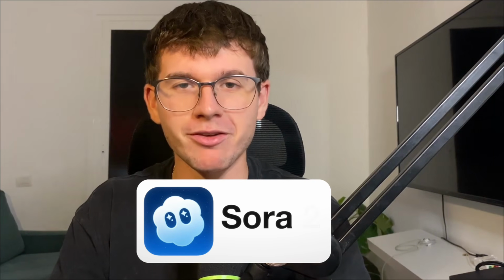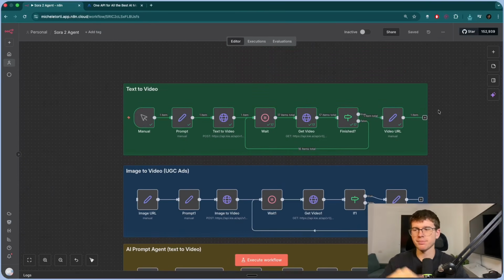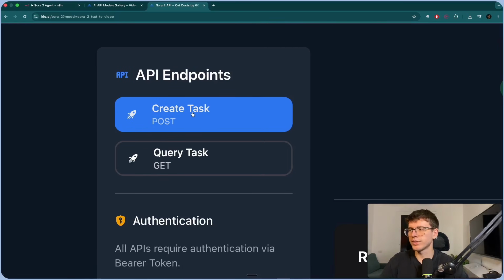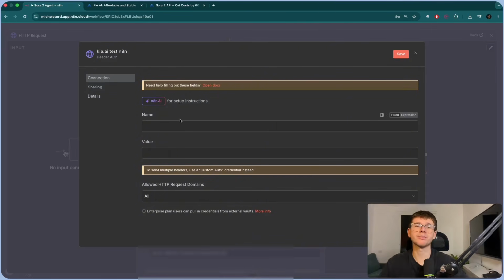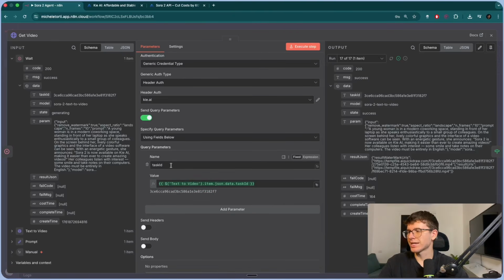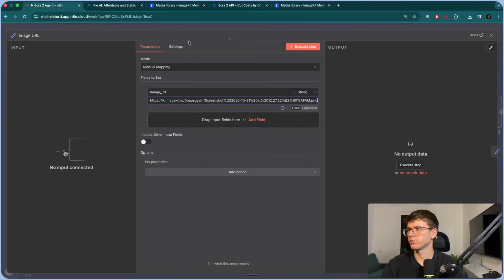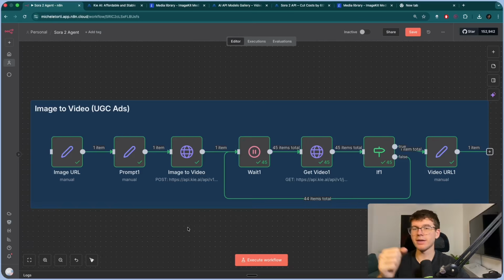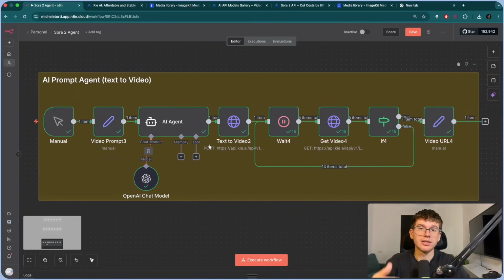This AI Agent Creates 100% Virals UGC Ads (Sora 2 & n8n)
Get my 1-1 support to Start and Scale your AI Agency

In this video, I show you exactly how to get API access to OpenAI's Sora 2 video model and build 3 powerful automation workflows from scratch using n8n. We'll go from a simple text-to-video workflow to a complex AI agent that improves your prompts for you.

We'll cover:
- How to get Sora 2 API access (and why Kie.ai is the cheapest way)
- Building a complete 'Text to Video' n8n workflow (step-by-step)
- How to use HTTP nodes, API keys, and "polling" (GET/POST requests) in n8n
- Workflow 2: How to create 'Image to Video' UGC-style ads automatically
- Workflow 3: How to build an AI Agent to improve your prompts before generating a video

Timestamps
00:00 - Intro
01:12 - Get Sora 2 API
05:50 - 2 API Endpoints
06:36 - Workflow 1
13:22 - Workflow 2
19:00 - Workflow 3
21:30 - Outro